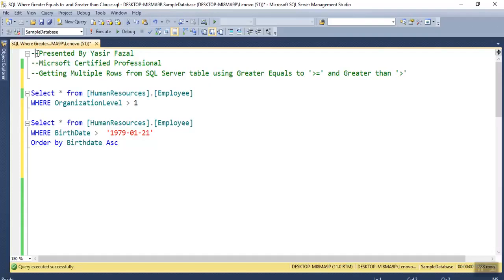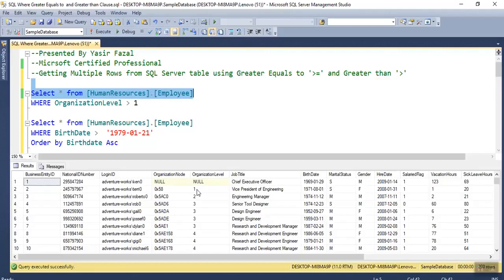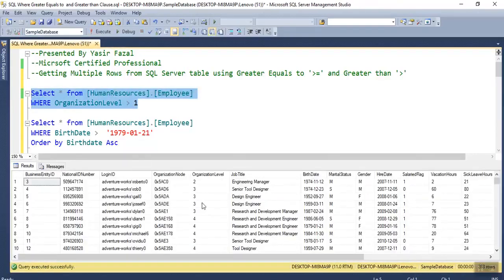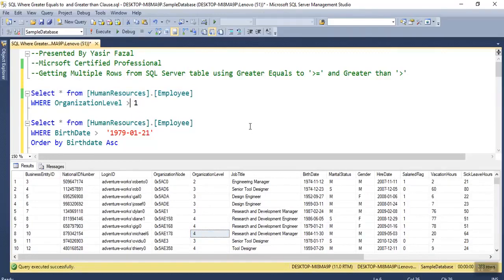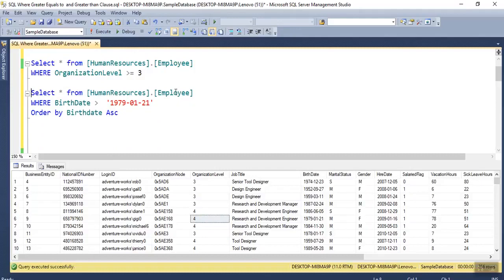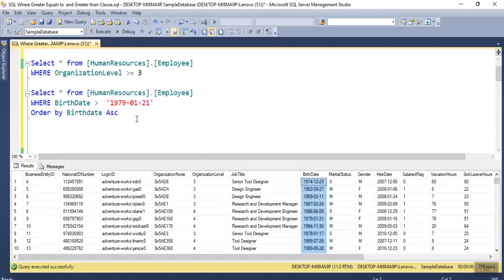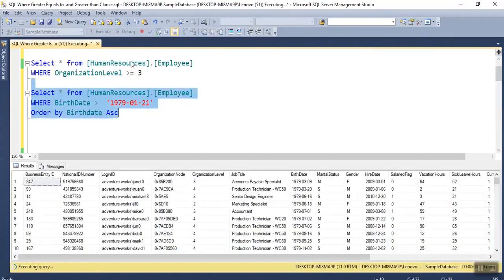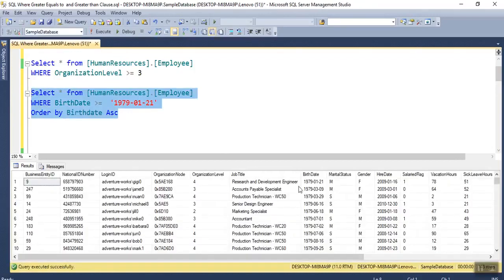Sql Server Where Clause Greater than and Greater than Equals to Sign | SQL Server Tutorial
The SQL comparison operators is used in SQL testing for equality and inequality.
Comparison operators are used in Where Clause decide which record to select.
Different comparison operators are used in SQL like Equal, Not, Equal, Greater than
or equal and less than or equal etc.